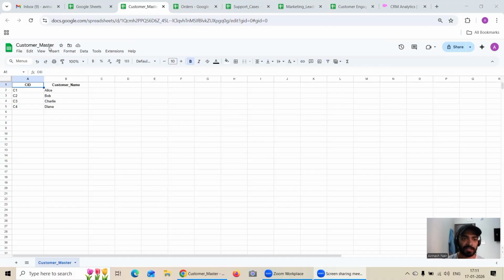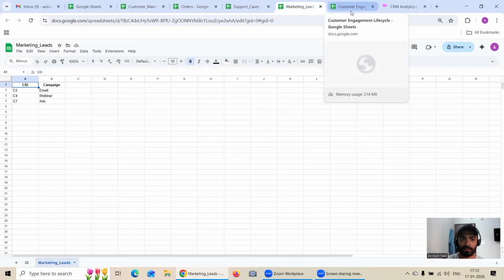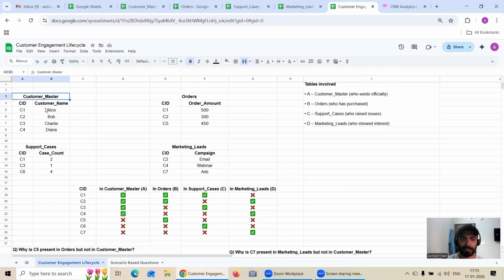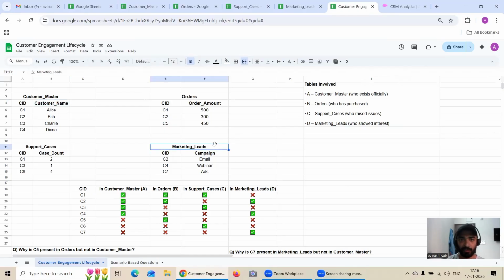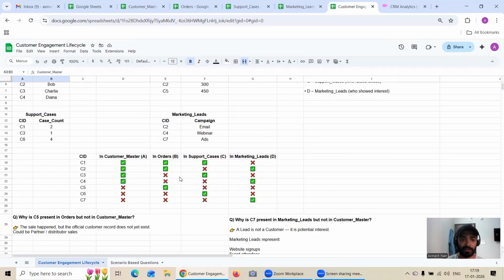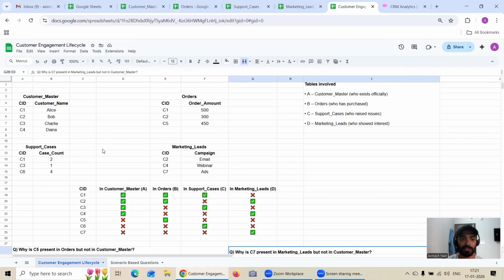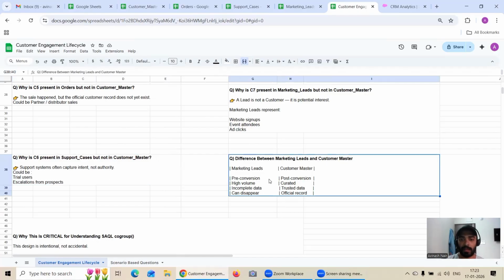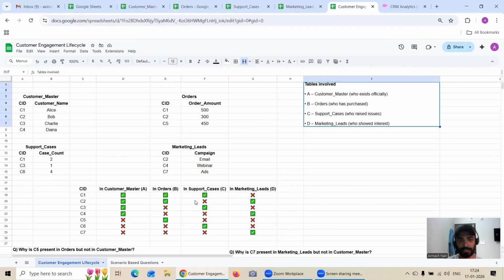SAQL cogroup() with 4 Tables –Understanding the Customer Engagement Lifecycle | Part 1 | Session 257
In this first session of the new *SAQL* series, we step away from syntax and focus on something far more important — *business context.*

Before joining datasets or writing *_cogroup(),_* we need to understand how customers actually *enter, engage, and evolve* across real *business systems.*

In this video, we introduce the *Customer Engagement Lifecycle* using *four different datasets:*

• Customer Master (official customers)
• Orders (commercial activity)
• Support Cases (issues and intent)
• Marketing Leads (interest and pre-conversion)

We’ll see why the same customer ID may appear in some systems but not others — and why this is *intentional, not bad data.*

We also explain why:

• Different systems own different truths
• IDs are not guaranteed to be synchronized
• *_cogroup()_* decisions are *business decisions* , not technical ones

This session sets the foundation for the entire series and prepares us to think like the *SAQL* engine evaluates data — not just how queries are written.

In the upcoming sessions, we’ll solve multiple real-world analytics scenarios by translating *business questions* into precise *SAQL* *_cogroup()_* strategies.

💬 Comment *"LIFECYCLE"* if you’re following this series from Part 1 and building your *SAQL* mindset